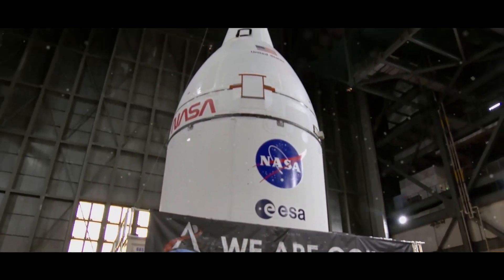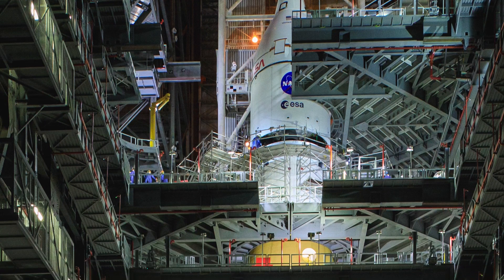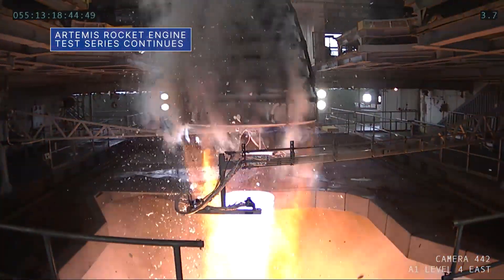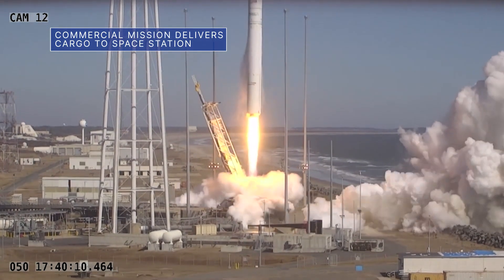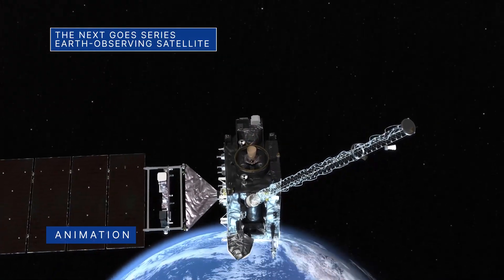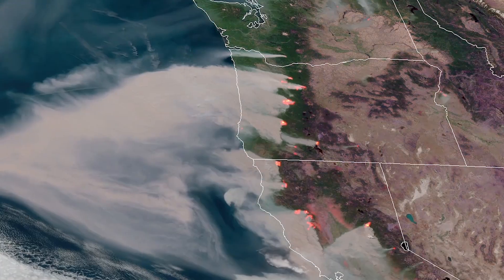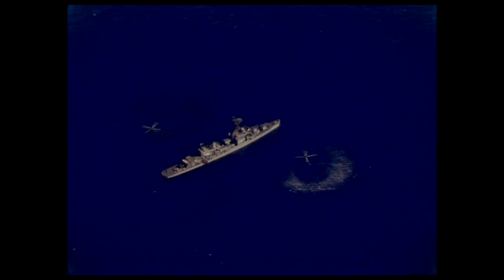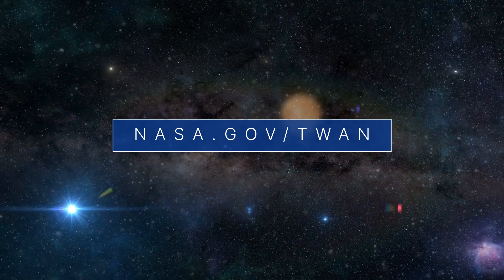An Update on Our Artemis I Mission on This Week @NASA – February 25, 2022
An update on our Artemis I mission, test-firing an Artemis rocket engine, and a resupply mission delivers to the space station … a few of the stories to tell you about – This Week at NASA!